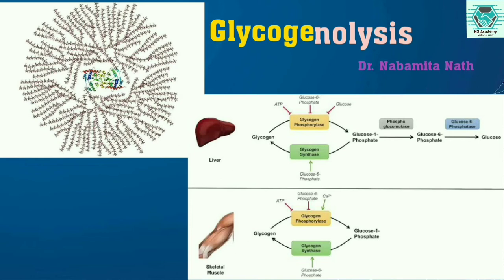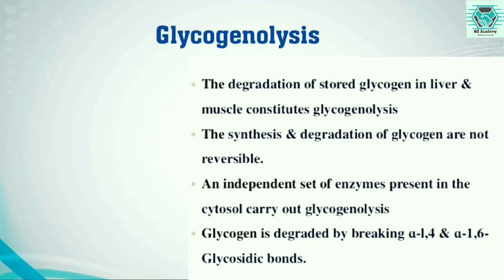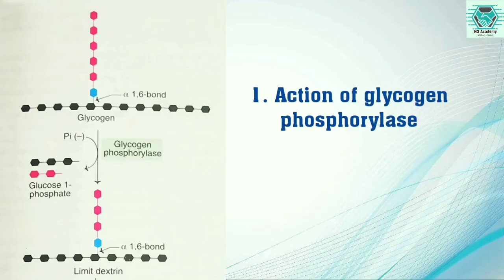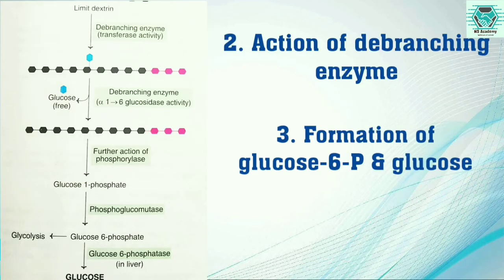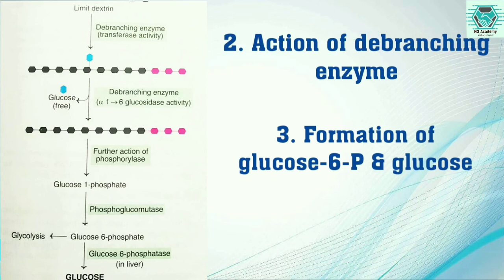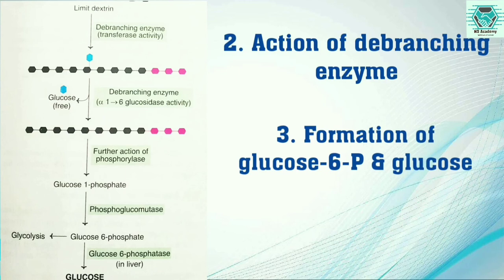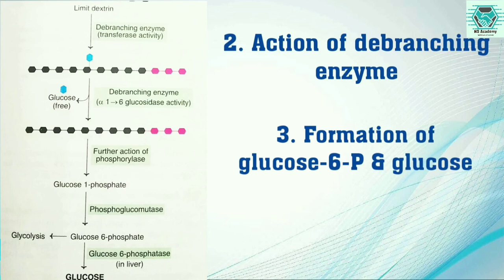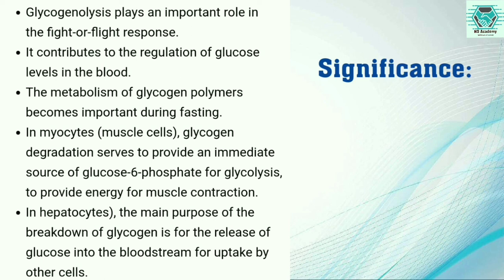Glycogenolysis_reaction steps_significance/discussion by Dr. N Nath